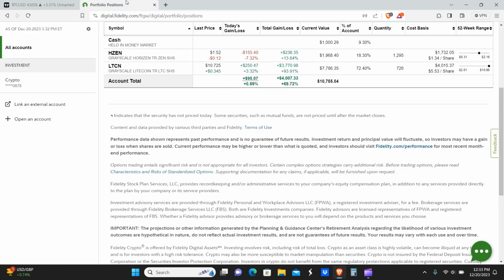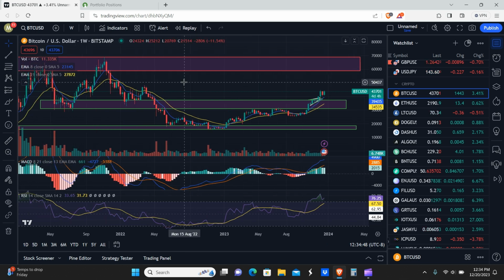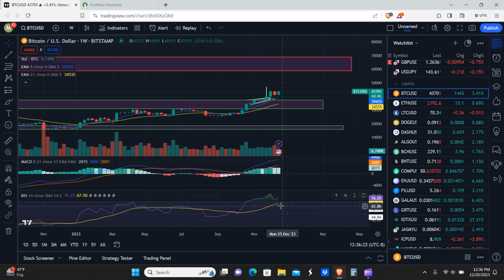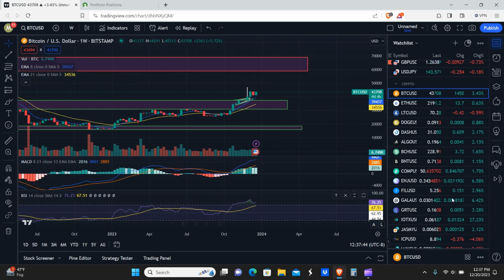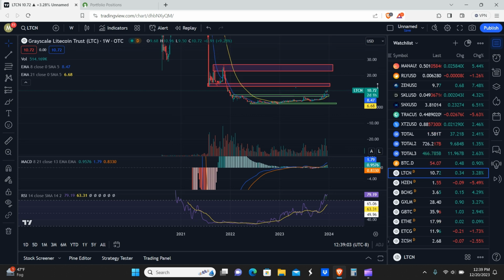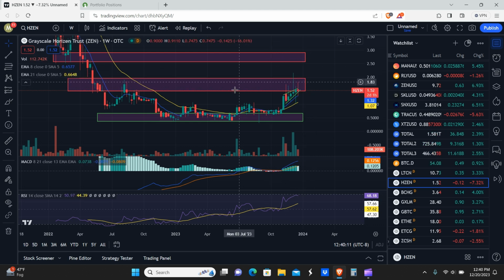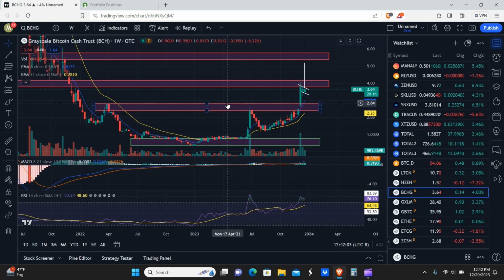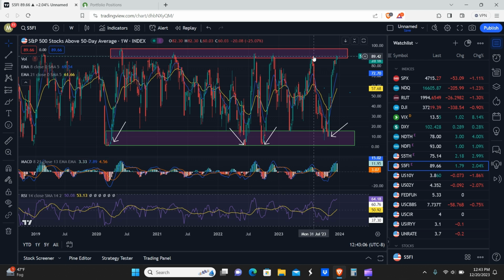Bitcoin is on the verge of a Breakout... AGAIN! LTCN BCHG HZEN Update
Hello everyone! We'll go over why bitcoin is potentially on the verge of a bullish breakout again.